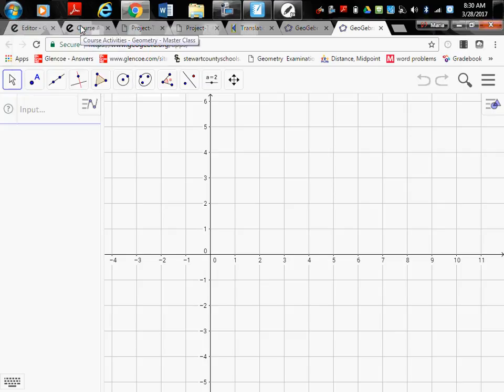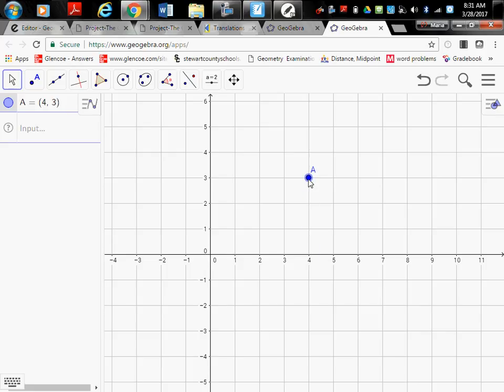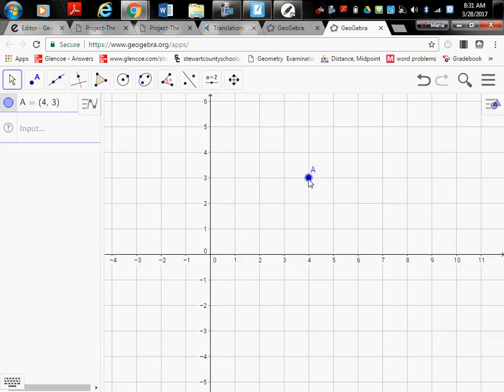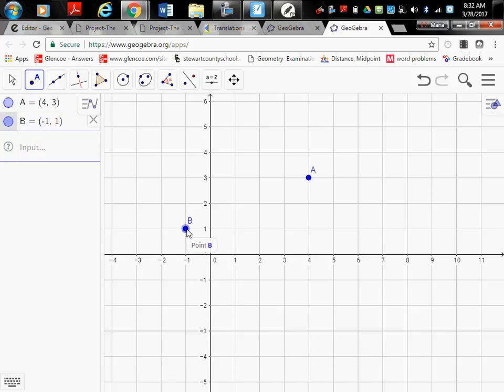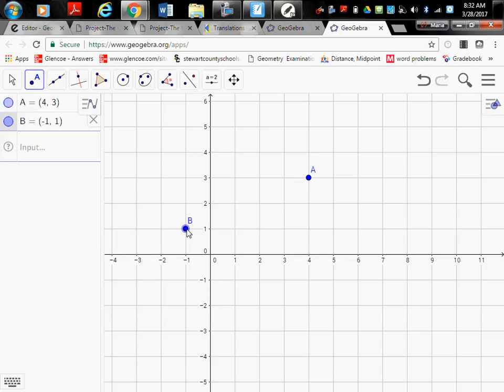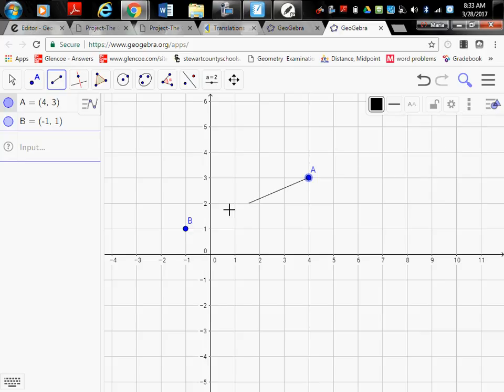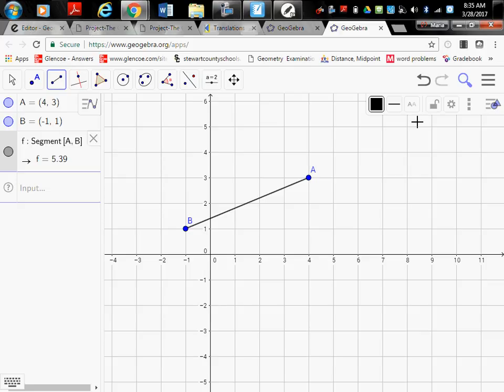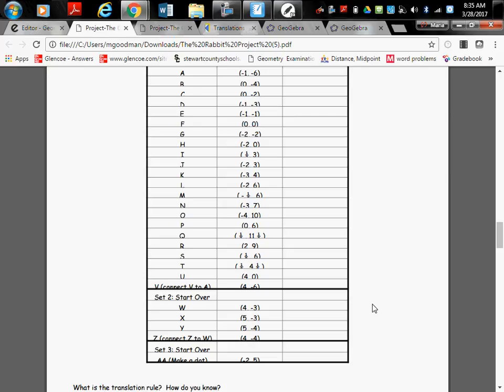MArch 28 Geogebra Lesson